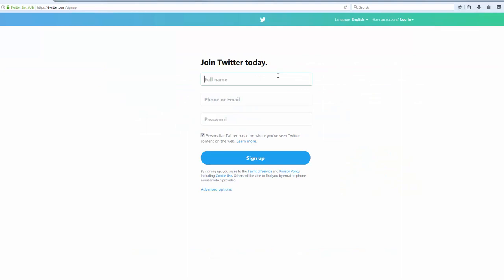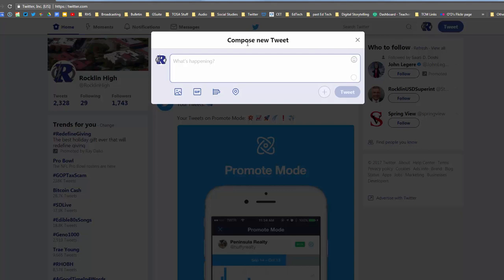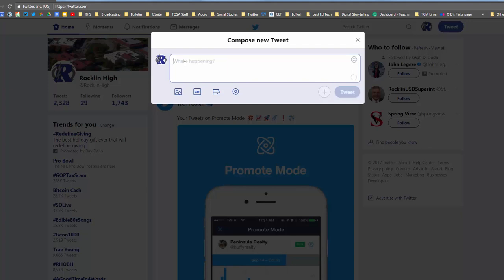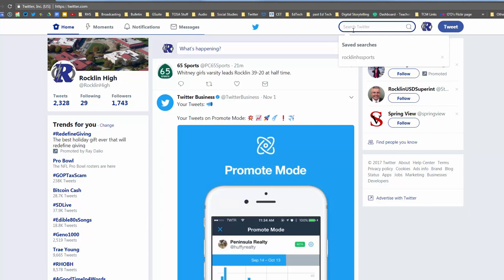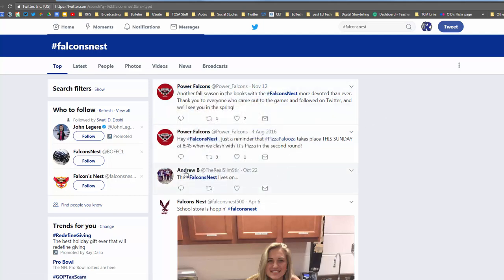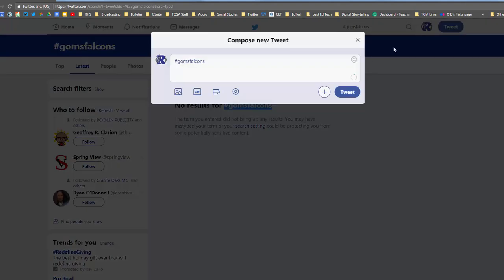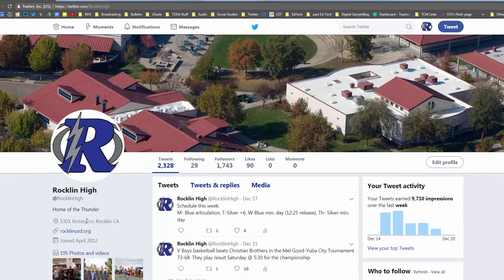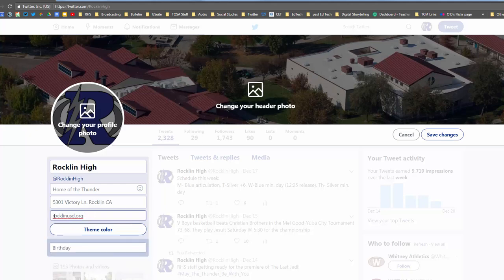Twitter For Schools #1) Account & Hashtag